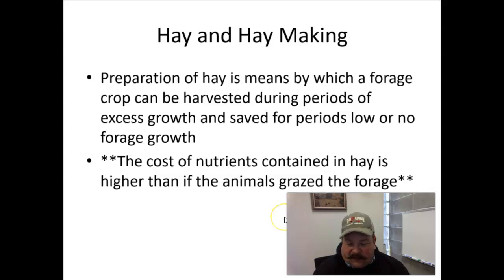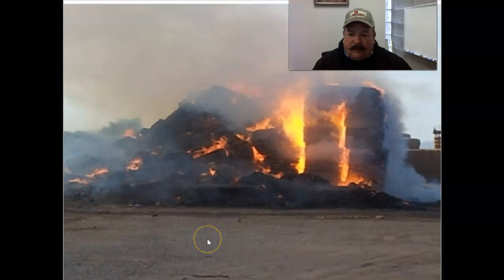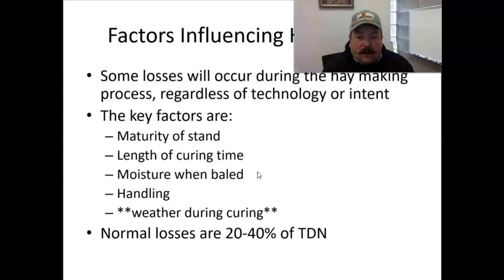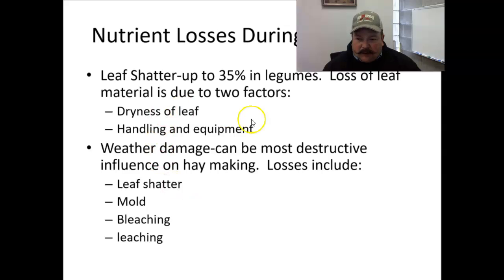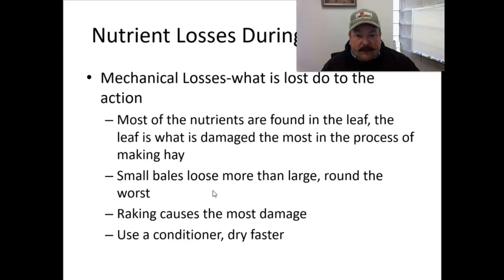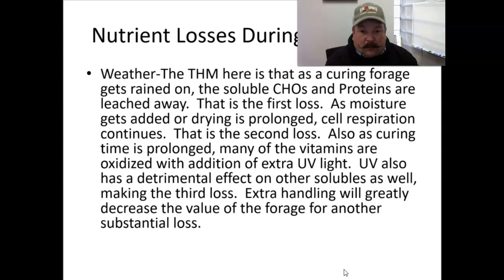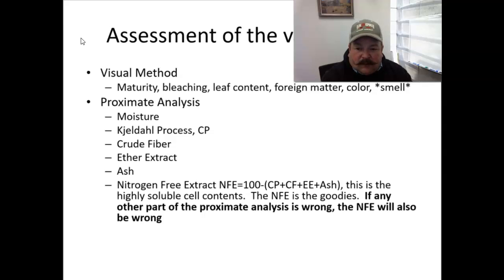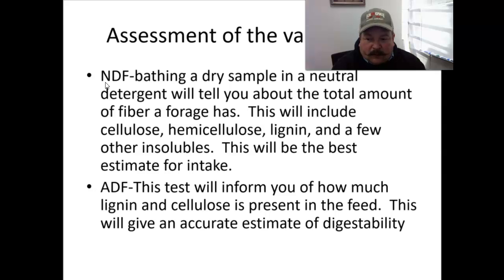Hay and Haying (28:28)